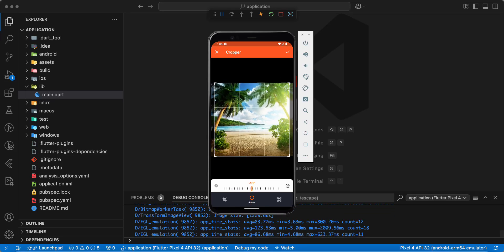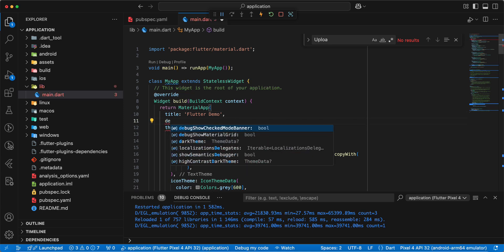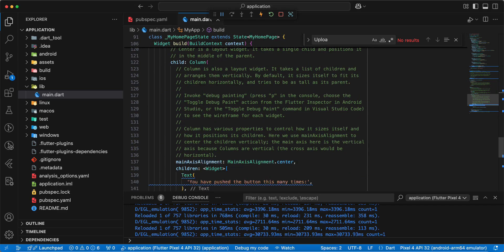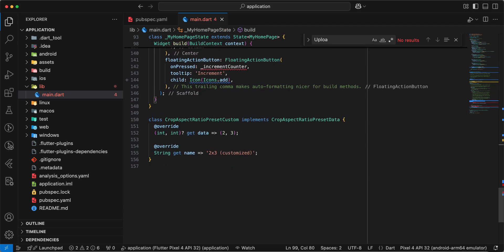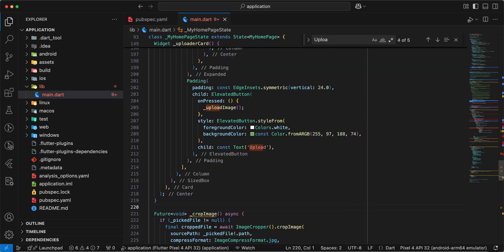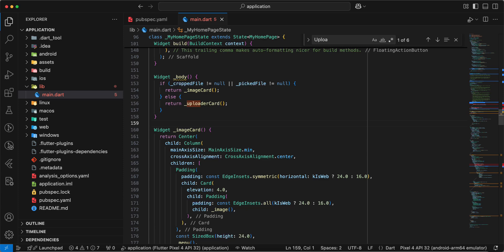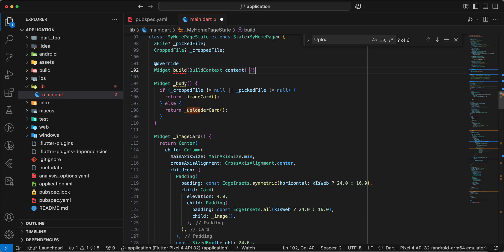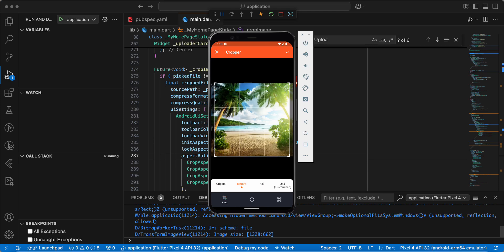Flutter Image Cropper Tutorial: Add Image Cropping to Your App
Learn how to integrate image cropping functionality in your Flutter app with the Flutter Image Cropper package! 🌟 This step-by-step tutorial covers:
✅ Installing and setting up the Image Cropper package
✅ Cropping, rotating, and resizing images
✅ Customizing the cropper UI for a smooth user experience
Whether you're building a photo editor or adding a simple crop tool, this tutorial is perfect for you!